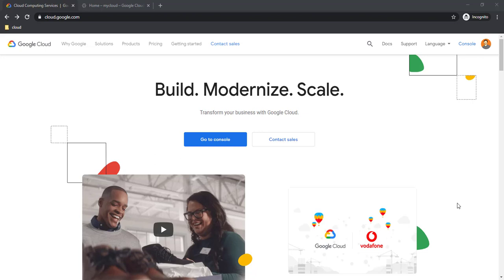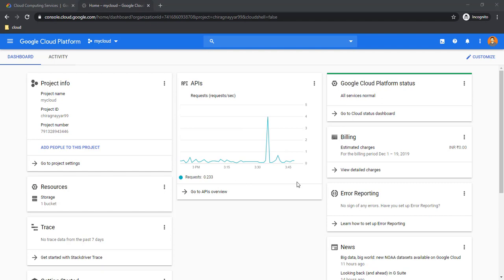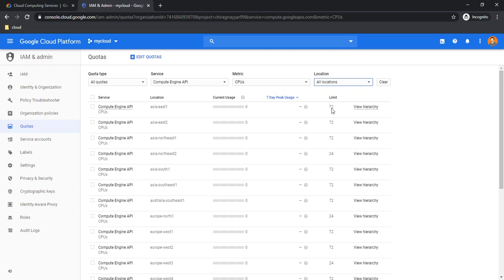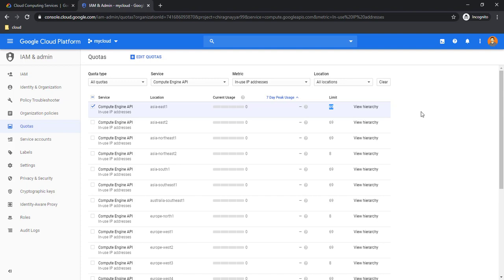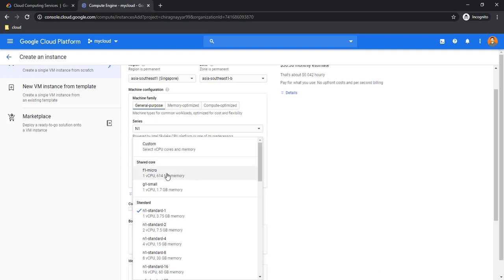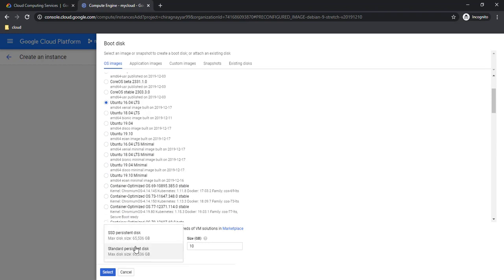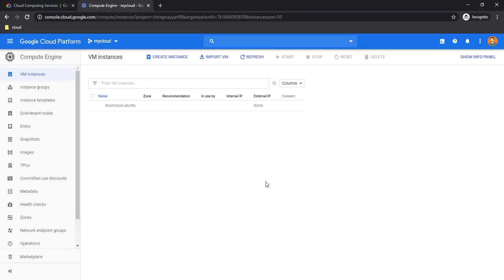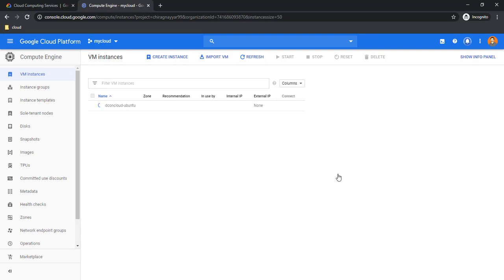Step by Step Create Ubuntu VM on Google Cloud Platform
Create your Ubuntu 16 Compute Engine Virtual machine on GCP. You can spin a F1.micro vm which is free for ever and in this video you will see how to ssh into VM using browser.

If you are looking for how to create AWS EC2 Linux Instance here is the video I made

Want to talk with me? free 30 mins consultation about Career in Cloud Computing.

More videos on GCP exam preparation is coming soon, Stay in Touch